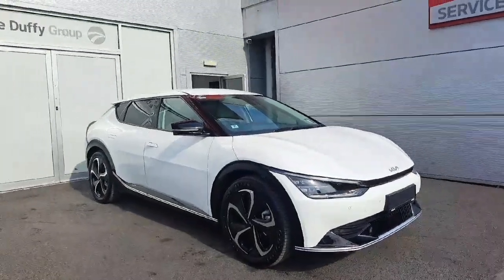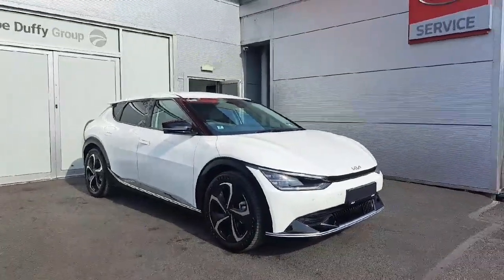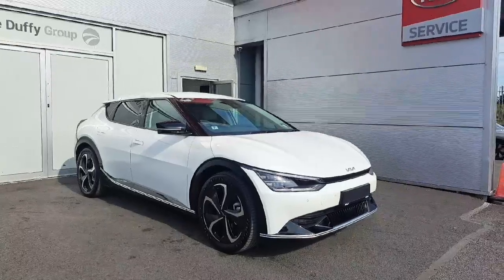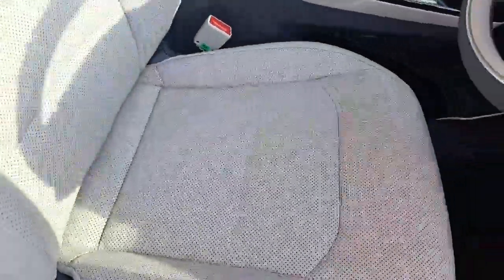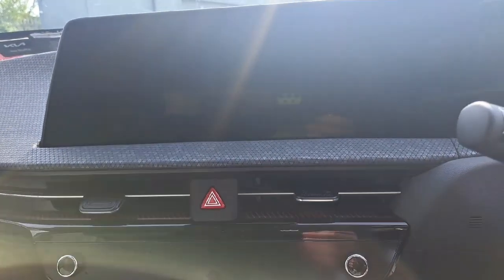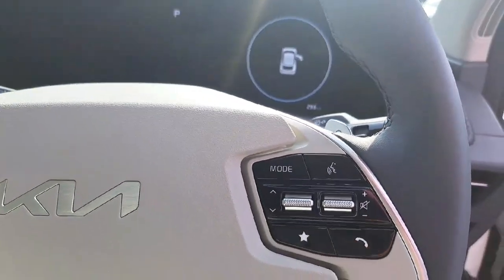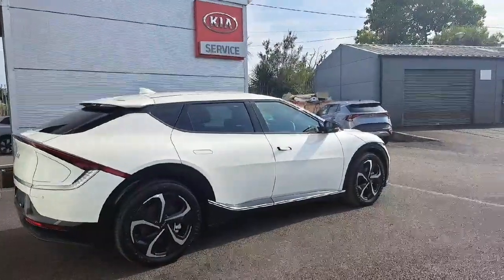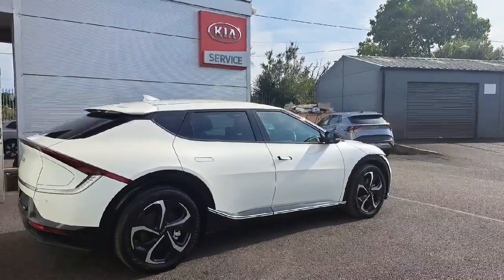242D8535 - 2024 Kia EV6 EV6 Earth 5DR Auto 0 finance available on this car ...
This video was uploaded by joeduffykia on 29 Jul 2024. Please contact sales for more details